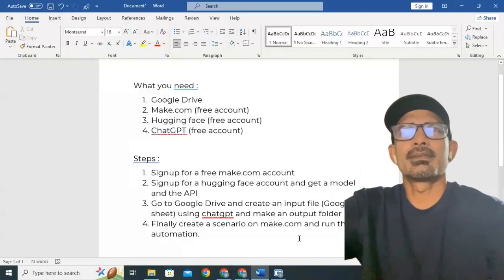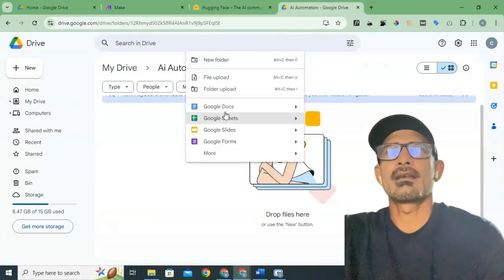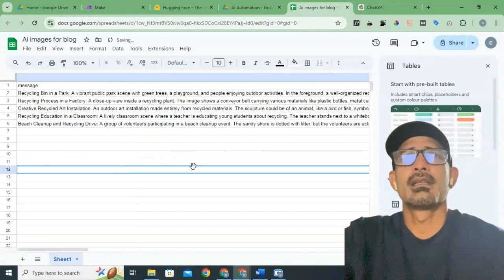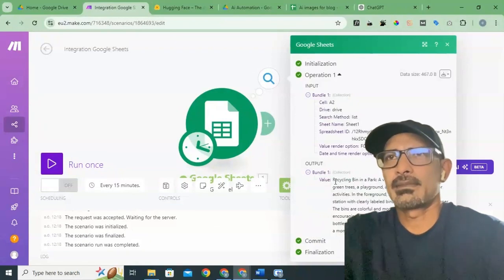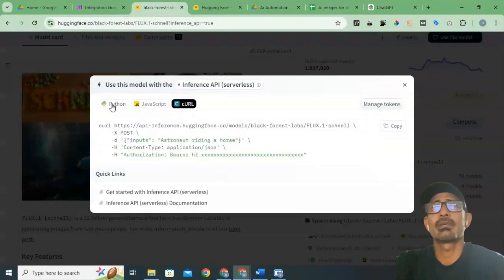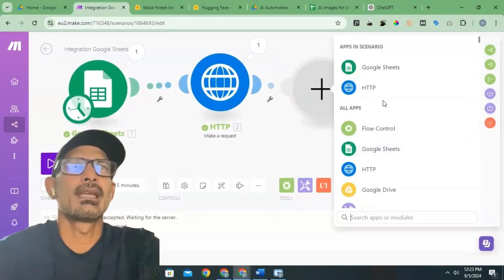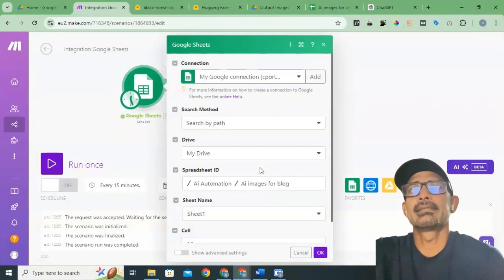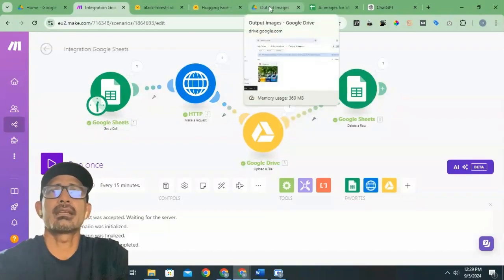Auto Generate Stunning Visuals for Blogs & Social Media with Make.com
In this video, I’ll show you how to automate image generation for your blogs and social media using make.com. Whether you're a digital marketer, blogger, or social media manager, this step-by-step guide will help you streamline your workflow, save time, and consistently produce eye-catching visuals without the hassle.
Learn how to set up automations that work for you 24/7—no design skills required!